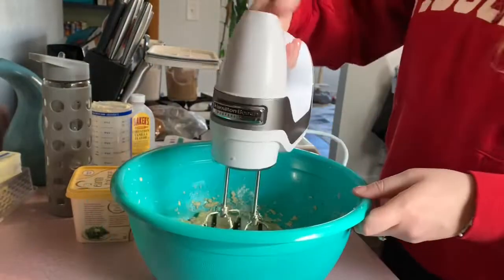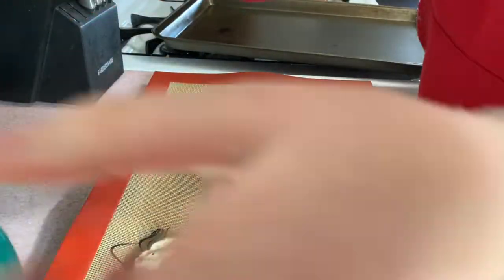Vegan Chocolate Chip Cookies | Bake with Me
Super yummy chocolate chip cookies that just so happen to be vegan!

Ultimate Chewy Chocolate Chip Cookies
1C softened vegan butter
1/2C brown sugar
1/2C sugar
1/4C non-dairy milk
1t vanilla extract
2 1/4C flour
1t baking soda
10 oz dairy-free chocolate chips

Oven @ 350 F
1. Cream softened vegan butter and both sugars with electric hand mixer until light and fluffy
2. Add non-dairy milk and vanilla. Mix well.
3. Add flour and baking soda (1C at a time)
4. Sitr in chocolate chips
5. Scoop spoon full of cookie dough onto baking sheet and flatten slightly
6. Bake 8-10 min until edges begin to turn golden brown